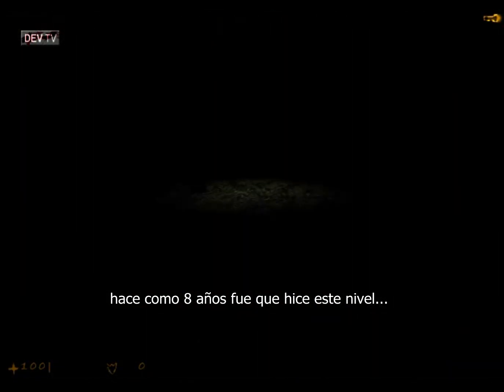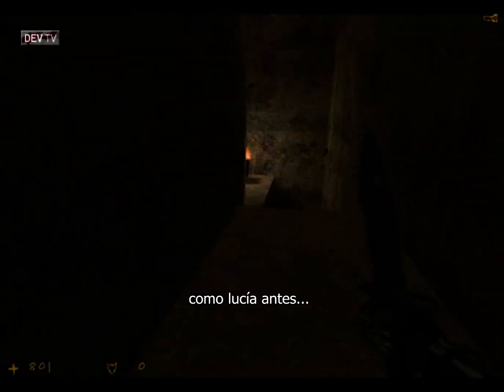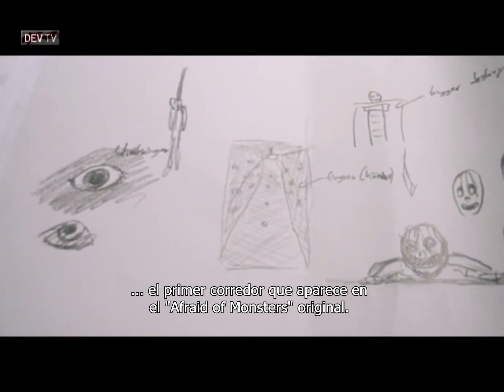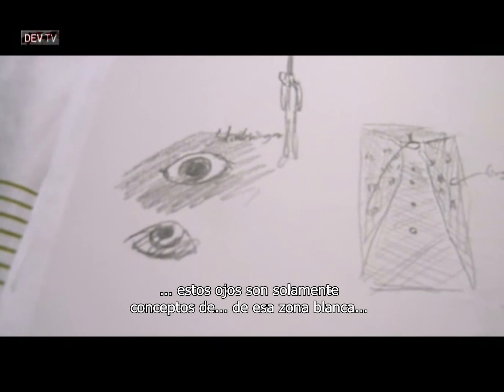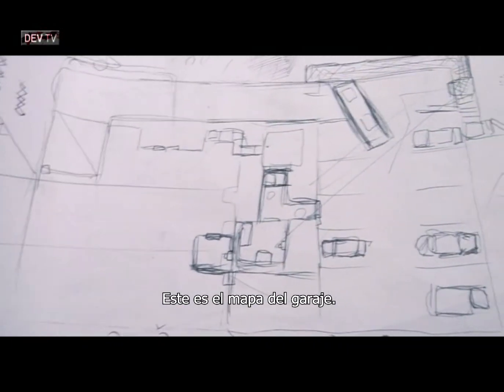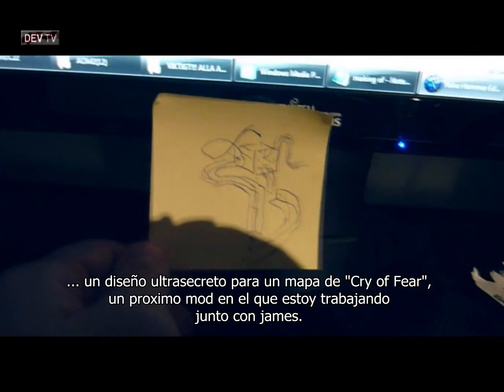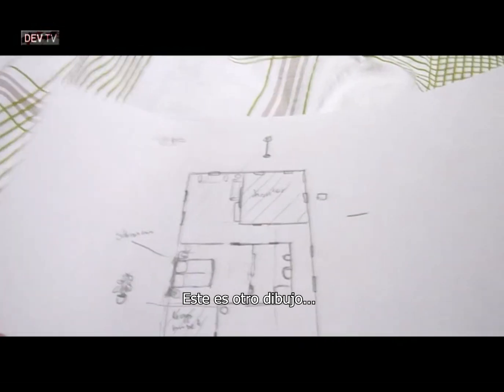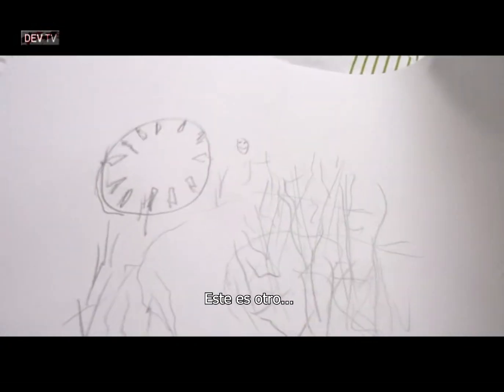Diseño de nivel | The Making of Afraid of Monsters | Parte 2/5 (Subtitulado al español)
Fecha de subida original: 13 de Junio de 2011

Subido originalmente en: Moddb y en @EA45
Creado por: Andreas Rönnberg (ruMpel)
Traducido por:  SHUK1NG4N (a.k.a @DayTonaCore )

Descripción original traducida:
"Ha sido un largo tiempo desarrollando Afraid of Monsters, y ha sido lanzando en dos versiones diferentes; Afraid of Monsters y Afraid of Monsters: Director's Cut. Mucha gente lo han jugado y tienen una puntuacion bastante buena en Internet y en las revistas. Pero, ¿alguien se ha preguntado cómo se hizo, quién lo hizo y durante cuánto tiempo estuvo en desarrollado? Si alguno de ustedes tiene esas preguntas, entonces me complace decirles que esas preguntas ahora están respondidas en un video de 43 minutos de duración, que muestra todo sobre el universo de Afraid of Monsters."